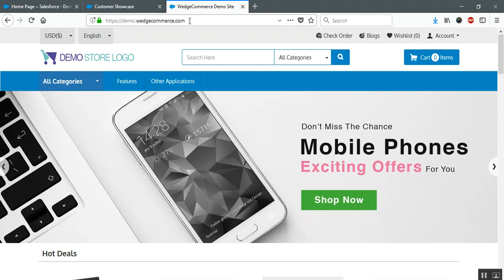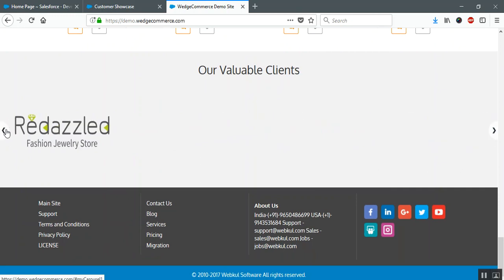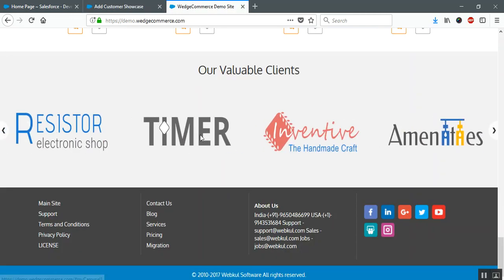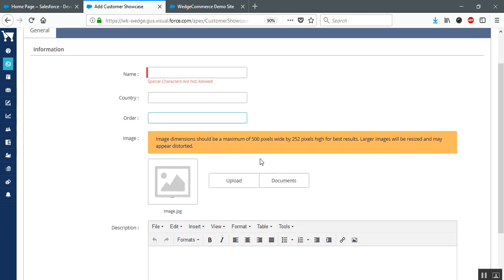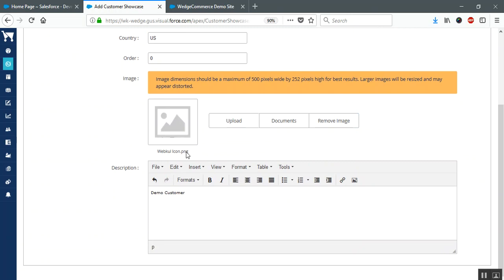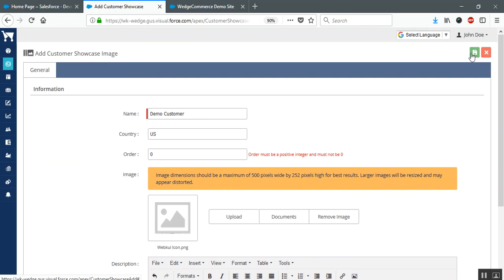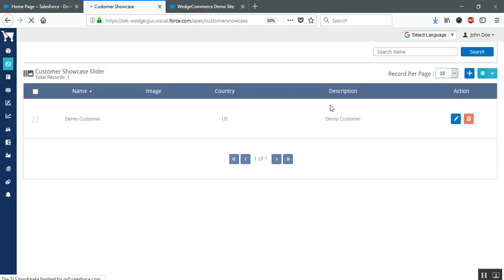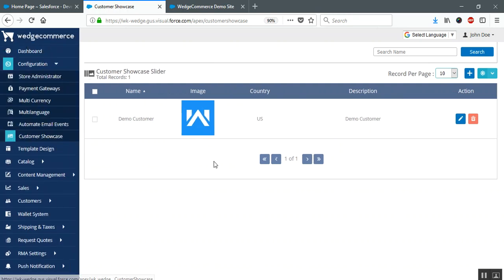Salesforce eCommerce | Customer Showcase in Configuration - WedgeCommerce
In this video tutorial, you will learn how to add custom showcase section for your existing customers/clients that will get reflected on your storefront end section.